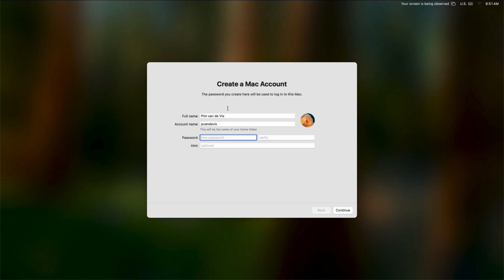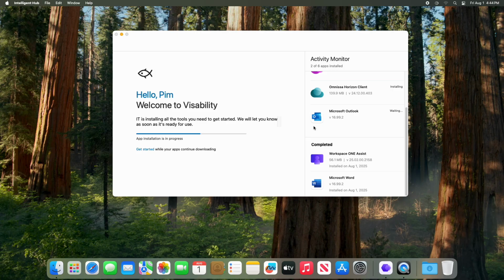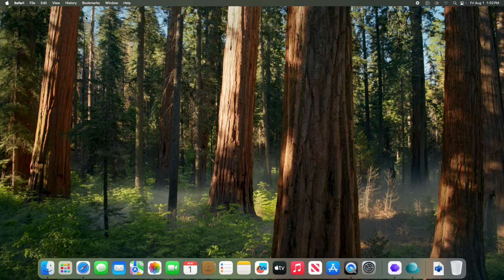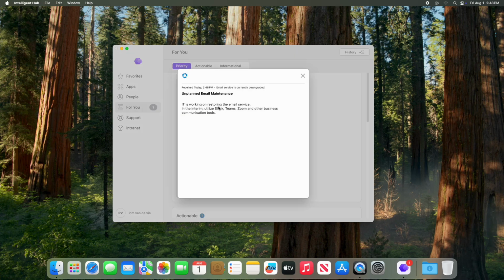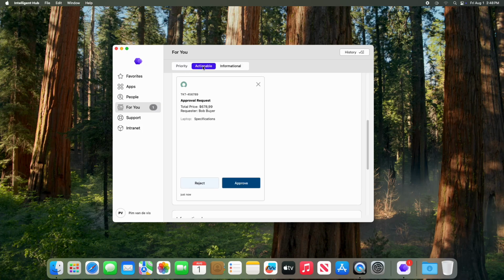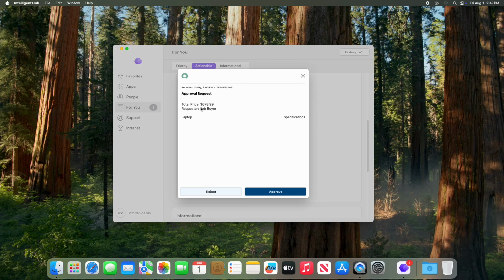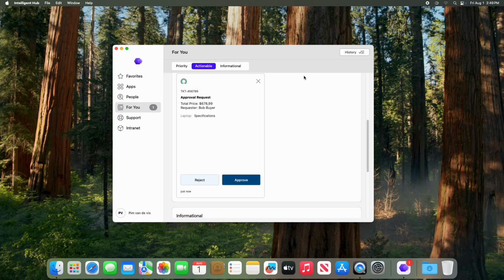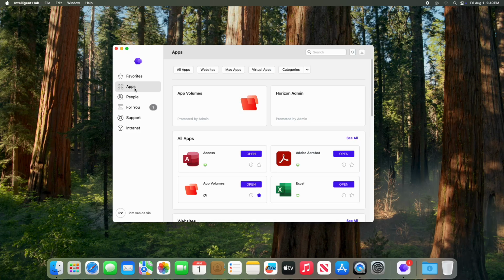macOS Enrollment in Workspace ONE UEM: Apple Business Manager + ADE Experience | Omnissa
Workspace ONE can integrate with Apple Business Manager and Apple School Manager to enable Automated Device Enrollment (ADE)—allowing macOS devices to enroll into management directly from the device. This demo highlights the macOS onboarding flow and end-user experience, supporting mobile device management and unified endpoint management (UEM) best practices, improved mobile security, and a more consistent digital workspace and DEX.